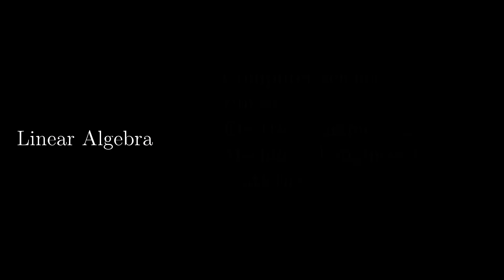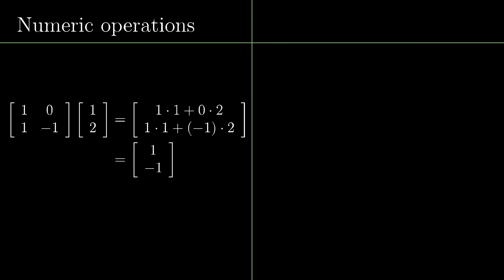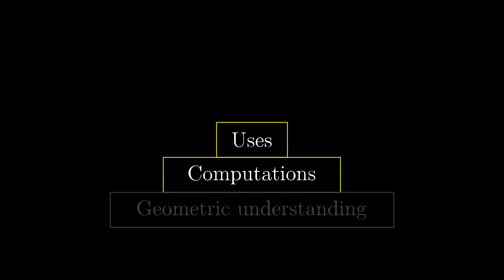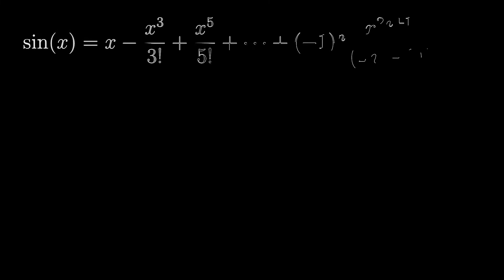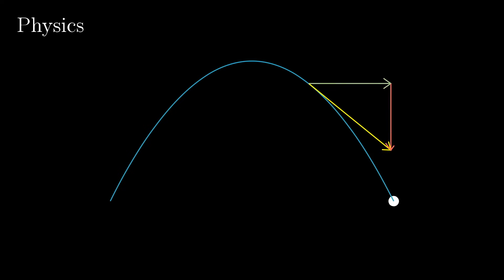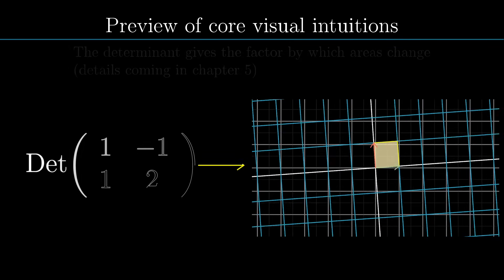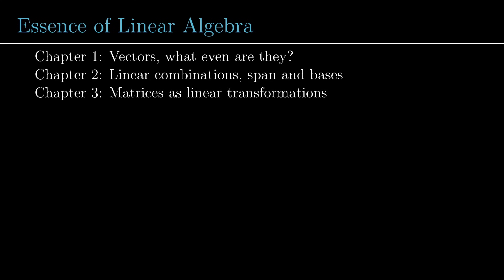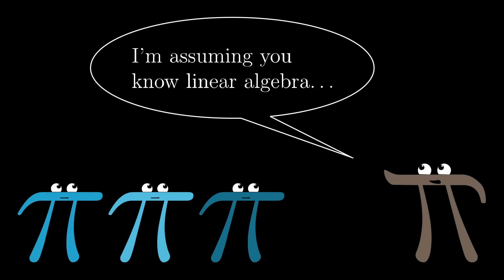Essence of linear algebra preview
This introduces the "Essence of linear algebra" series, aimed at animating the geometric intuitions underlying many of the topics taught in a standard linear algebra course.
Error corrections:
- At one point I mistakenly allude to calculators using the Taylor expansion of sine for its computations, when in reality most use CORDIC (or something like it).
- Around 30 seconds in, there is a typo in how the determinant is written, which should be ad - bc

3blue1brown is a channel about animating math, in all senses of the word animate.